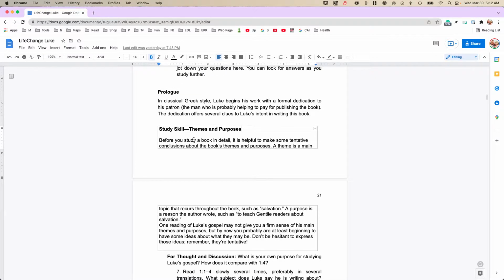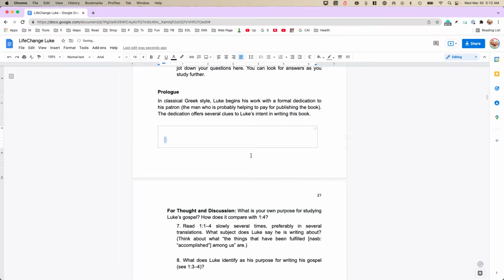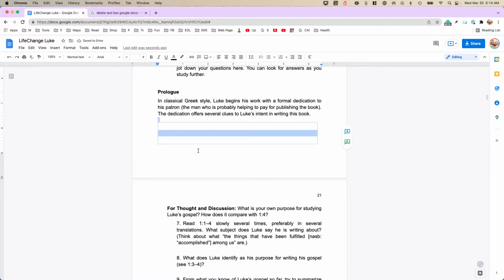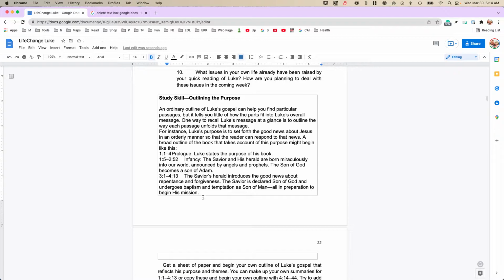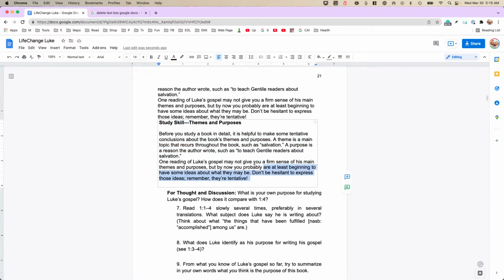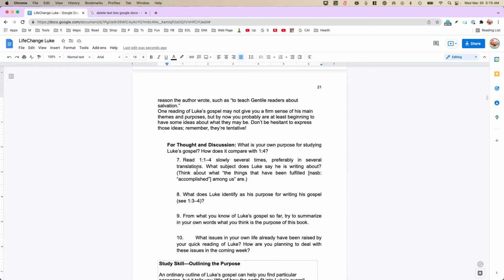Text boxes and indent